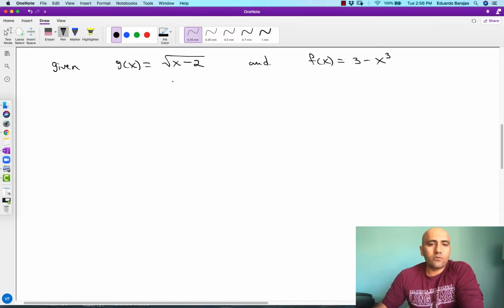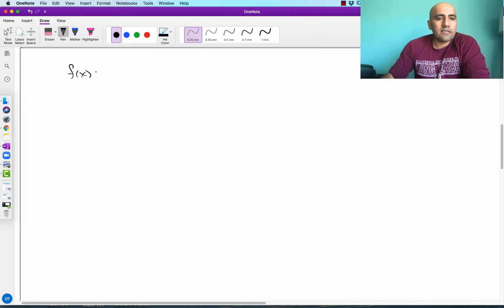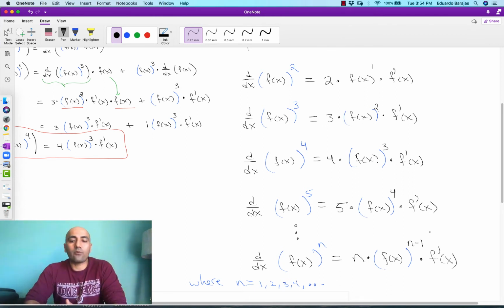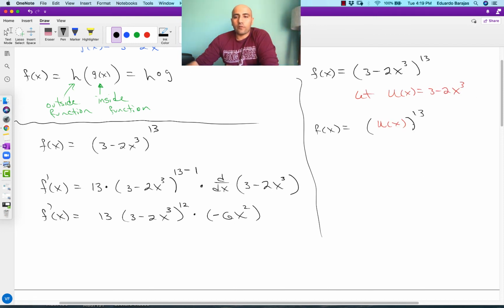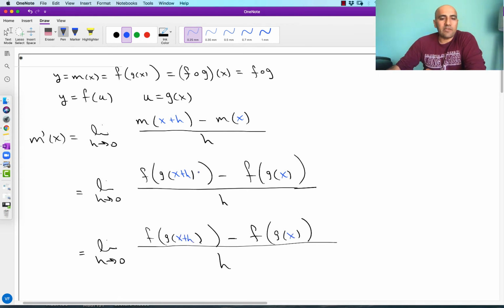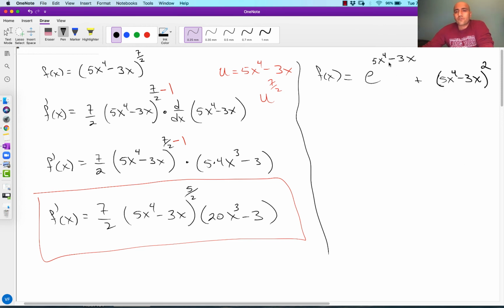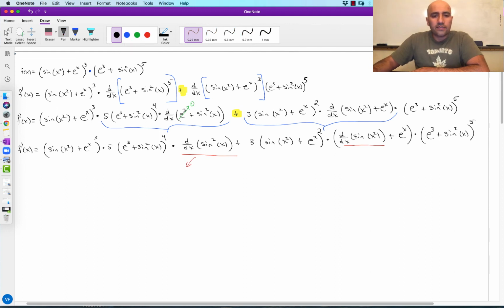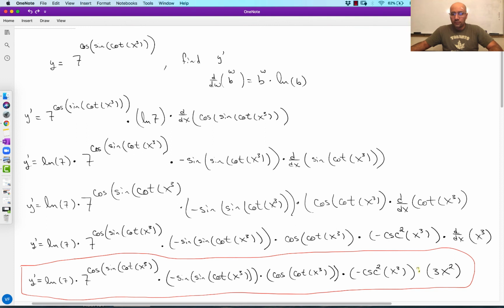Calculus I, Day 11, Ch3 Sec4, The Chain Rule